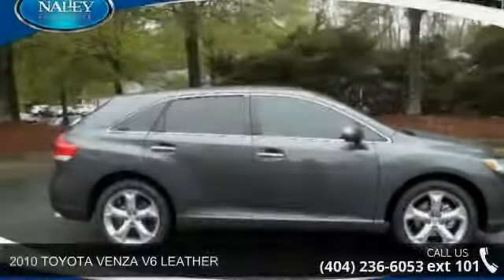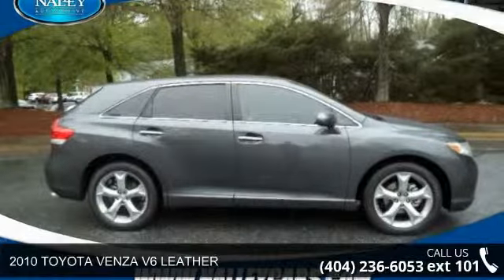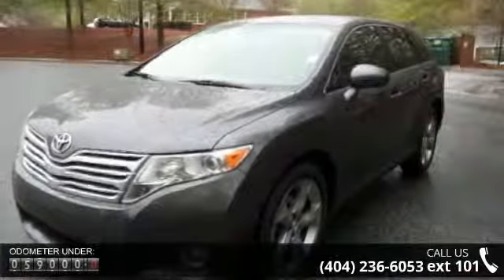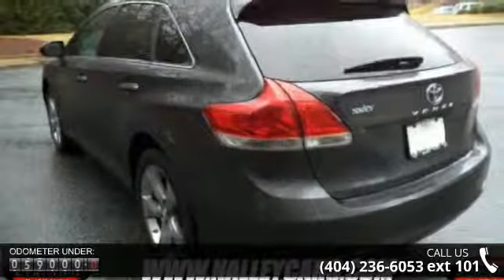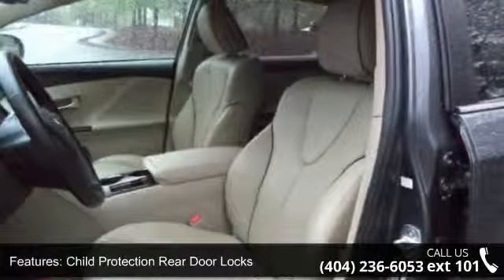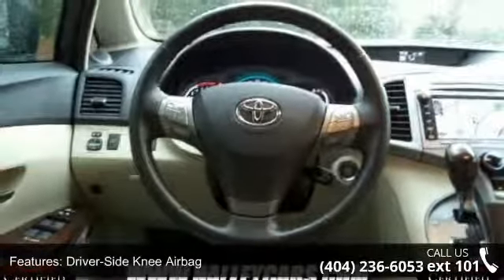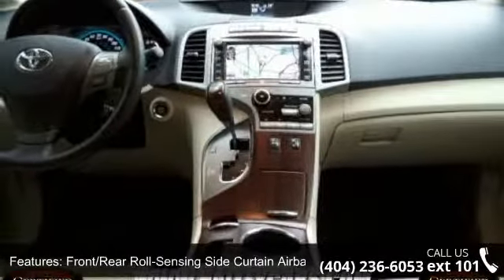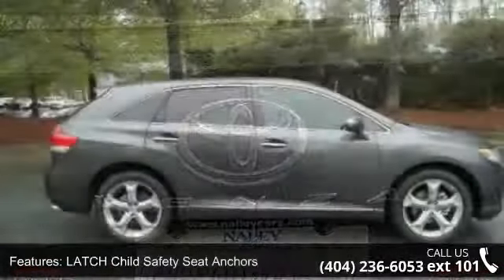2010 TOYOTA VENZA V6 LEATHER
This outstanding example of a 2010 Toyota Venza is offered by Nalley Toyota. Why gamble on purchasing a pre-owned vehicle when you can get a CARFAX Buyback Guarantee for free from Nalley Toyota. This Certified 2010 Toyota Venza is a brilliant example of quality meets reliability. This vehicle has been thoroughly inspected and has an assured quality that you won't find with other vehicles. The incredibly low miles and painstaking upkeep on this Toyota Venza make it a once-in-a-lifetime deal. More information about the 2010 Toyota Venza: The Venza combines the comfort and fuel economy of a sedan with the cargo capacity of a sport-utility vehicle while offering the versatile interior of a minivan. The Venza appeals to buyers who don't need all the space and utility of a taller, boxy SUV but more versatility than a sedan.